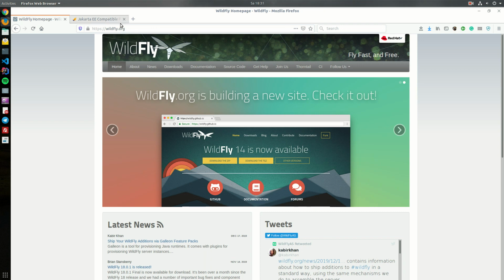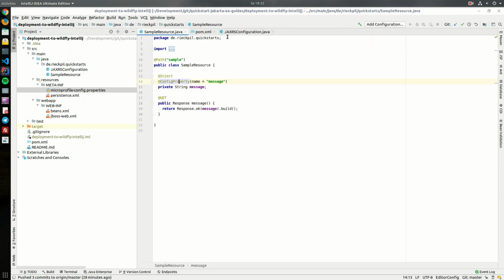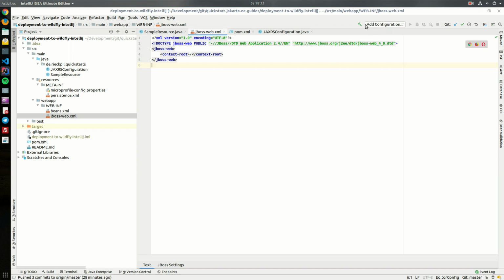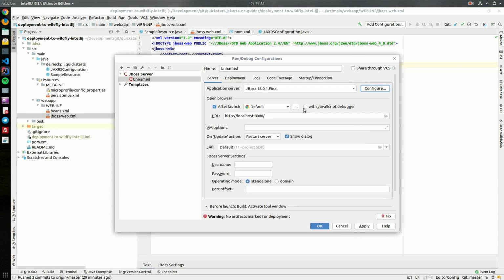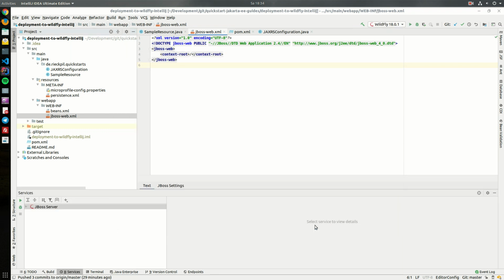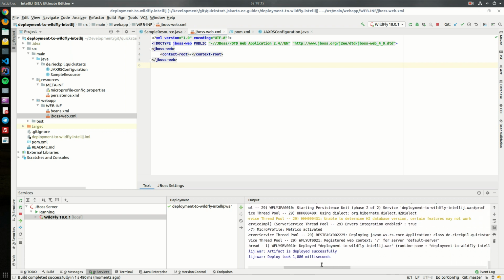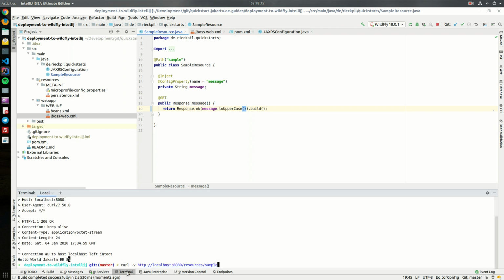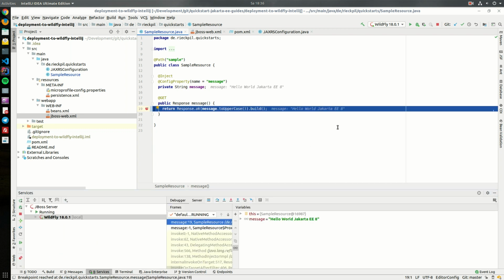Deploy and debug a Jakarta EE application with WildFly using IntelliJ IDEA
Learn how to deploy and debug a Jakarta EE application for WildFly using IntelliJ IDEA.